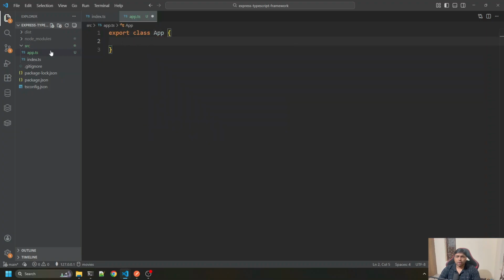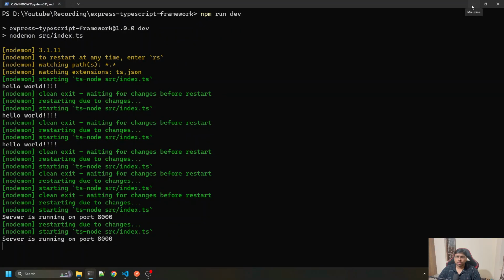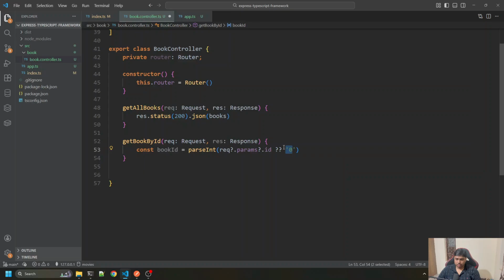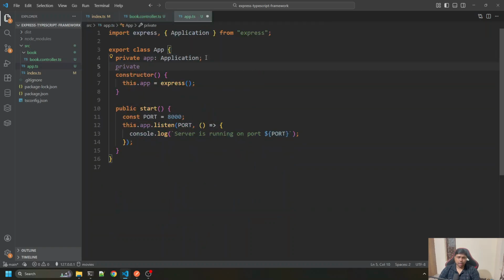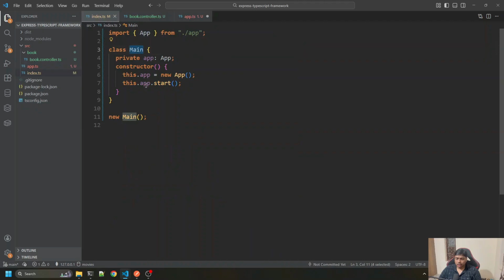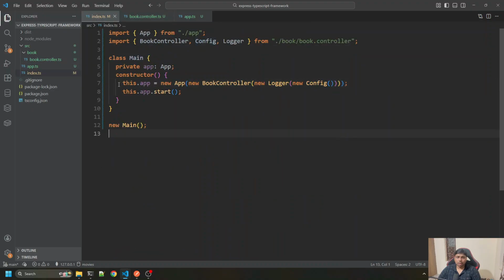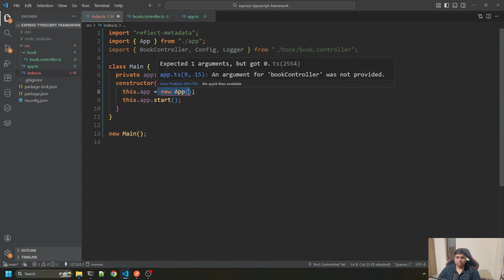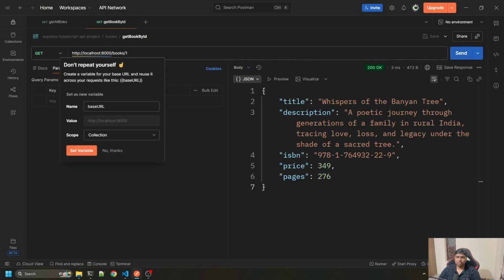Chapter 1 : App and Controller Setup with DI | Express and TypeScript | Building a framework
🚀 Building an Express + TypeScript Framework | Part 1

Welcome to Part 1 of the series “Building an Express & TypeScript Framework from Scratch” — where we stop treating Express apps like random files and start designing them like real frameworks.

In this video, we focus on setting strong foundations. We’ll set up a clean Express app using TypeScript, introduce controllers the right way, and dive deep into Dependency Injection (DI) — why it exists, the real problems it solves, and what goes wrong when you don’t use it.

🔍 What you’ll learn in this video:

✅ Express + TypeScript project setup (production-ready)
✅ Structuring an Express app for scalability
✅ Creating controllers with proper separation of concerns
✅ What Dependency Injection really is (beyond buzzwords)
✅ Common problems with manual dependency injection
✅ Tight coupling, testing pain, and hidden dependencies
✅ How DI frameworks help solve these issues cleanly

🤔 Why Dependency Injection?

As your Express app grows:
Controllers start creating their own dependencies
Testing becomes painful
Refactoring feels dangerous
Everything becomes tightly coupled

We’ll intentionally hit these problems, understand why they happen, and prepare the ground for solving them properly in upcoming parts of the series.

Backend developers using Express
Developers moving to TypeScript
Anyone tired of “messy Express projects”
People curious how frameworks like NestJS work internally
Engineers who want to design, not just code

🧠 Learn how frameworks are built — not just how to use them.